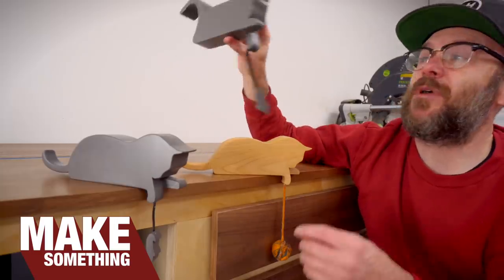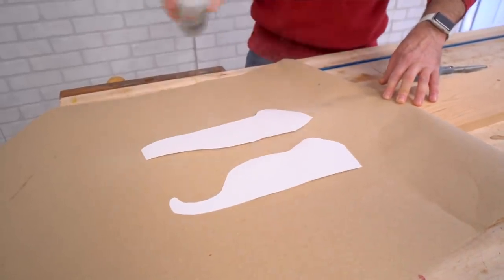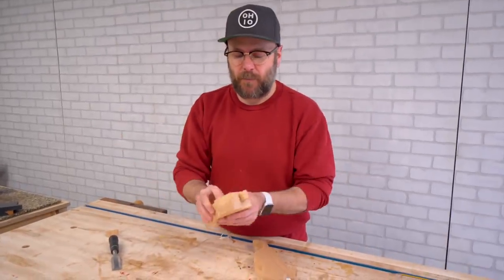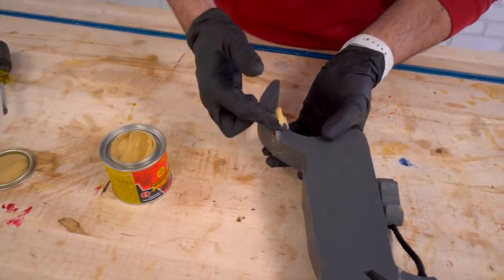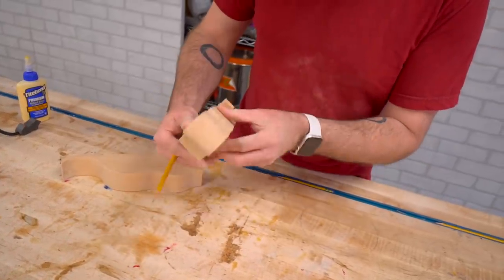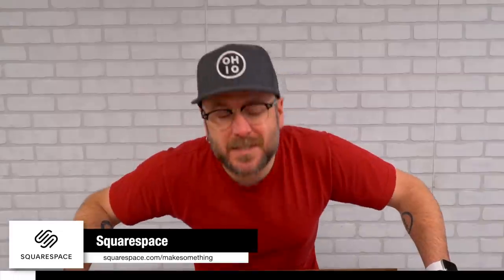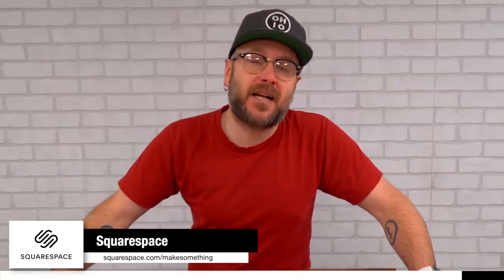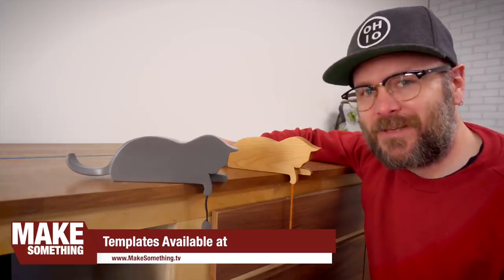Remaking My First Woodworking Project From High School. Mothers Day Gift.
Remaking My First Woodworking Project From High School. Fun and easy woodworking project.

Spray Adhesive
Miter Saw
Double Sided Tape
Belt Sander
Clamps (similar)
Wood Putty
Bench Sander
Random Orbit Sander
Spindle Sander (similar)
Disc Sander (similar)
Dremel Tool
Wood File
Paracord (similar)
CA Glue
CA Activator
Denatured Alcohol
Spray Paint